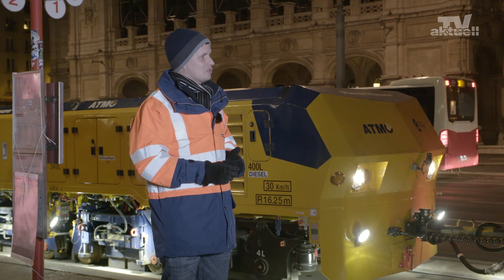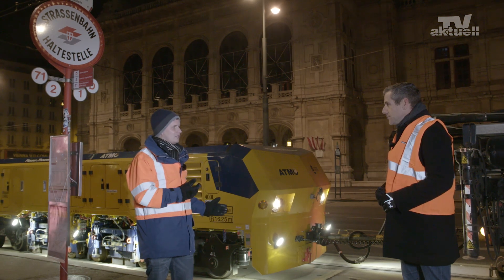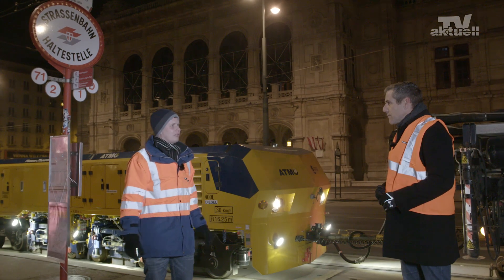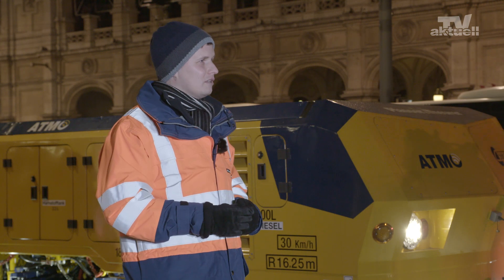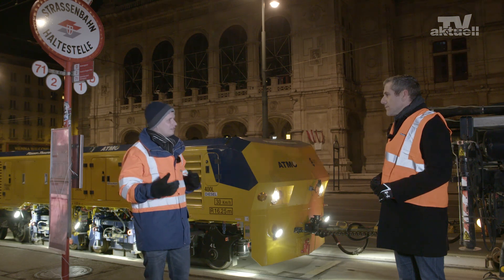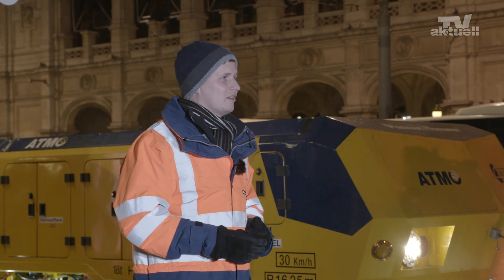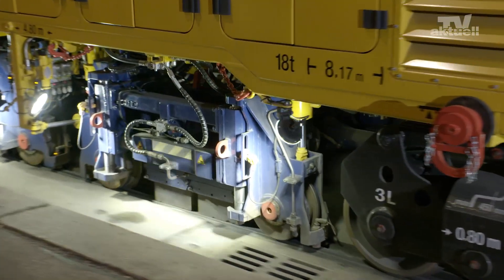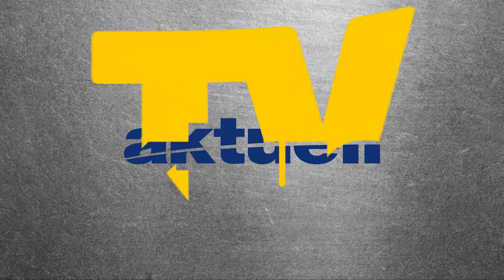Quiet rails thanks to ATMO – Plasser & Theurer | aktuellTV (EN)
Tram and light rail transit systems are currently experiencing a renaissance. This poses challenges for infrastructure managers as regards noise control. Rail care can play a significant role in reducing noise emission levels. However, with traffic volumes increasing, the time windows for maintenance are becoming shorter. Therefore, a rethink of maintenance approaches, as well as the development and roll-out of new technologies, are required.

The ATMO (Automatic Track Machine Oscillator) rail grinding trailer has been developed by Plasser & Theurer within the framework of the Shift2Rail research initiative, which offers great scope for effective noise control in urban areas.

An interview with Dipl.-Ing. Bernhard Antony, head of the Plasser & Theurer Technology Center Purkersdorf, in front of the Vienna State Opera.